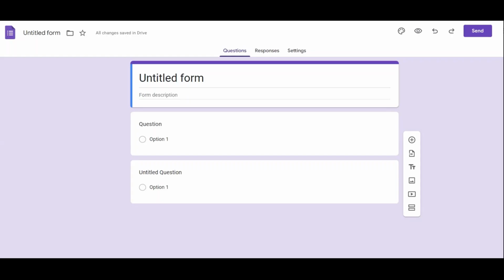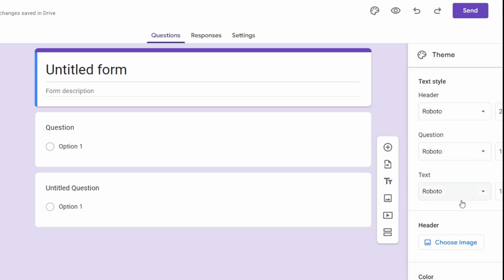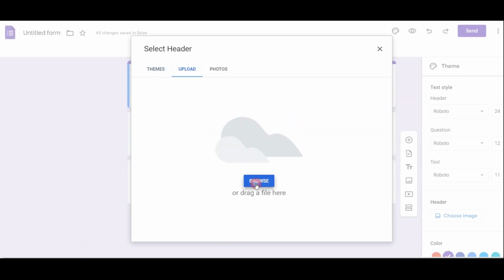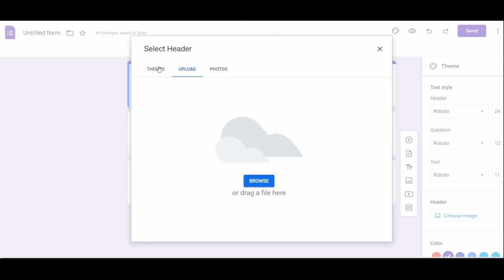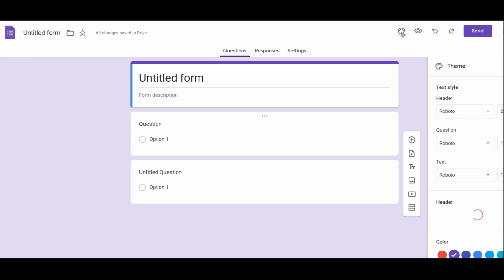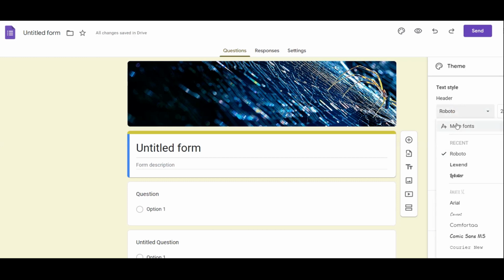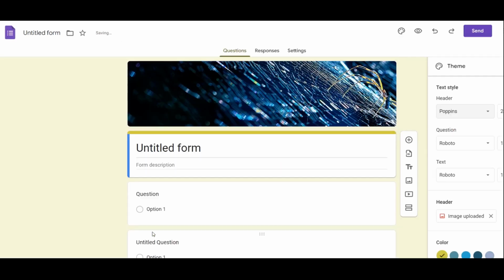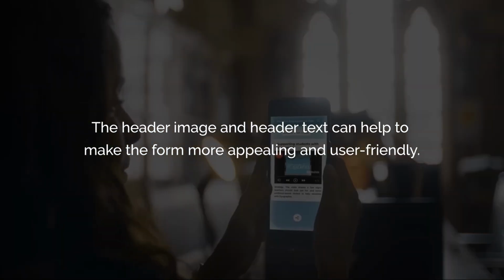How to Add a Header Image and Text to Your Google Forms | Customize Google Forms Header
Hello teacher! Are you looking for a way to personalize and add a professional touch to your Google Forms for assessments or surveys? In this video, we will show you how to insert a header image and header text to your Google Forms to create a customized form. Learn how to add a header to Google Forms with ease and make your forms stand out.

In this tutorial, we will cover how to customize the Google Forms header and add branding to your forms. We will also discuss the header size and best practices for using header text in Google Forms. Watch the video and start creating professional-looking forms today!